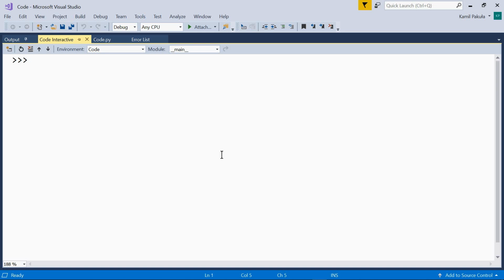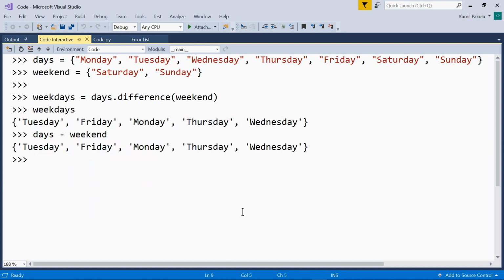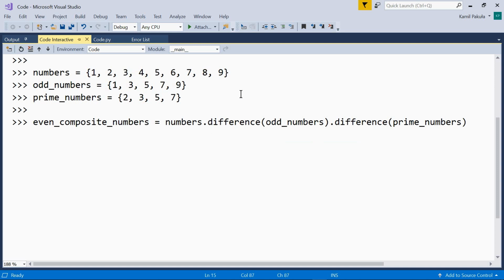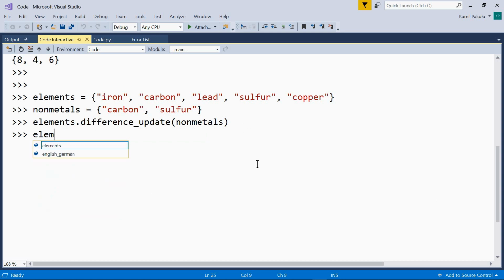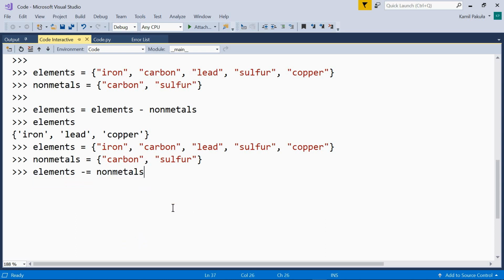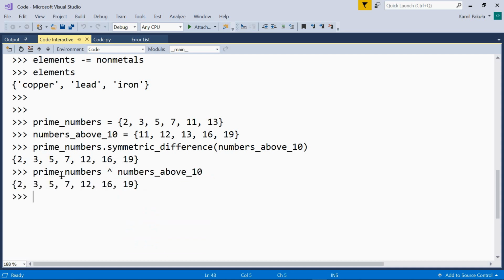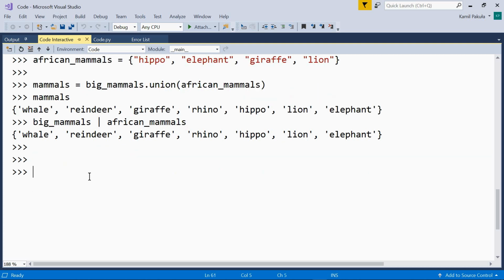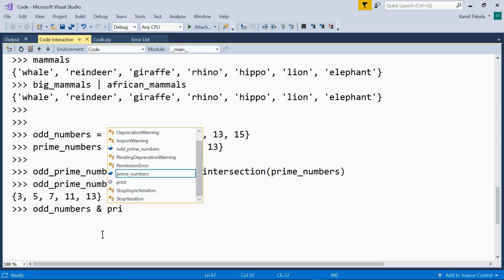Set Operations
In this Python Basics video we’ll be talking about set operations. There are several set operations we can use: difference, union, intersection and some more. They are pretty much like the operations on sets in mathematics.